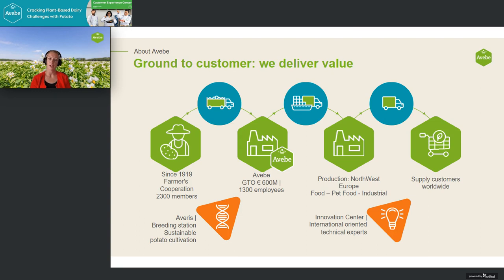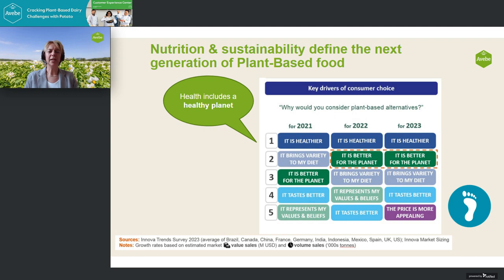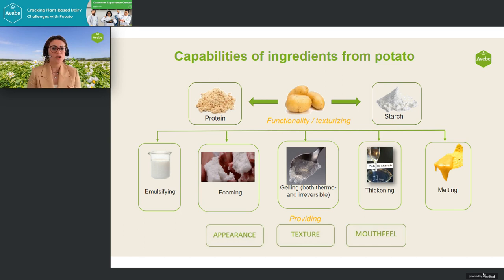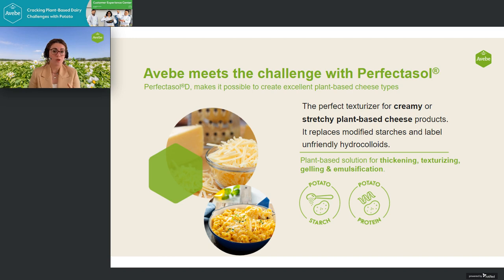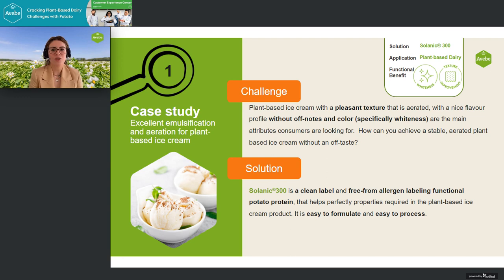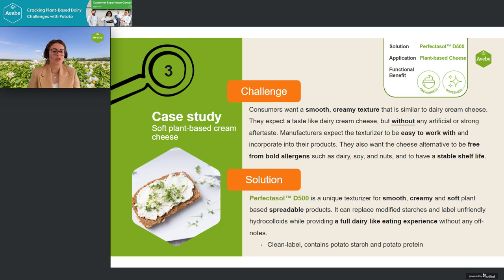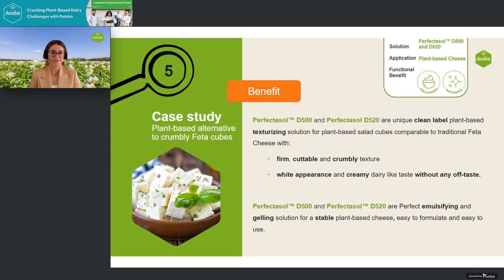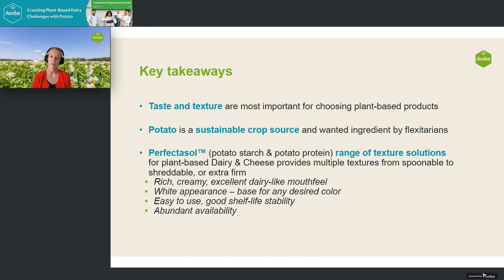Webinar: Cracking Plant Based Dairy Challenges with Potato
Don’t let the idea of creating tasty plant-based dairy products intimidate you! Replacing animal - for plant-based ingredients can seem like a difficult challenge, but trust us when we say there’s a great substitute for pretty much everything nowadays. Discover the versatility of potatoes as a dairy alternative in our upcoming webinar. Our expert speakers will guide you through the process of creating delicious plant-based dairy products, including cheese, yoghurt, and ice cream. Say goodbye to taste, texture and mouthfeel challenges!